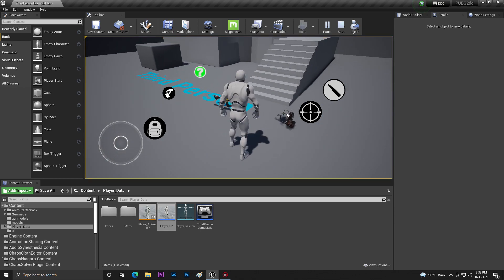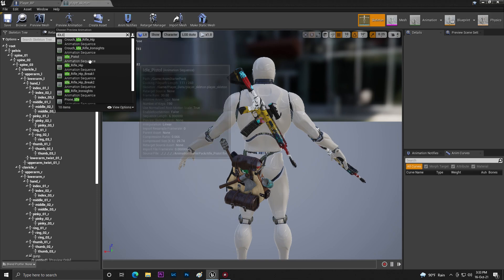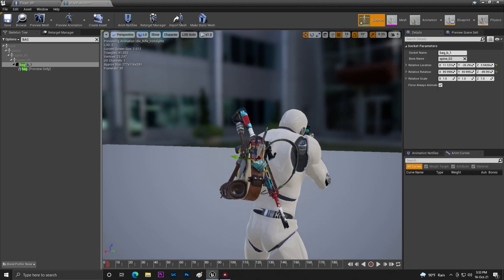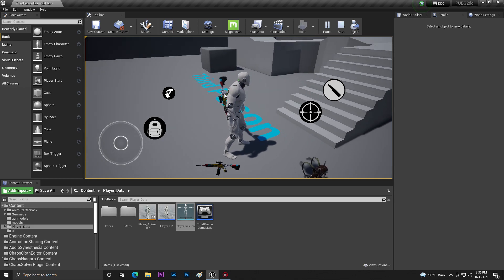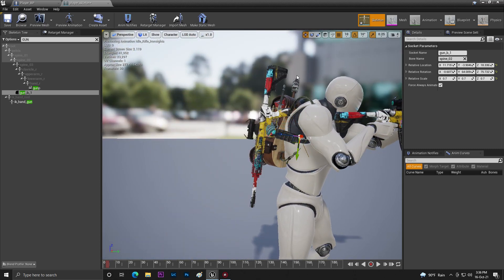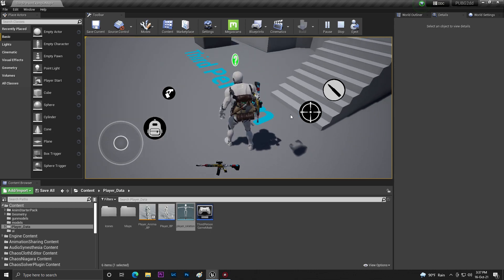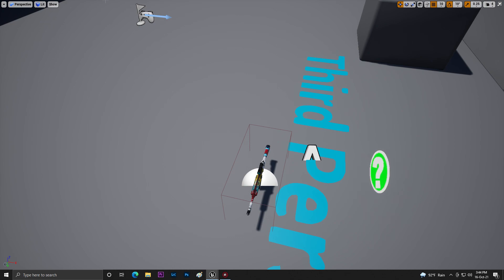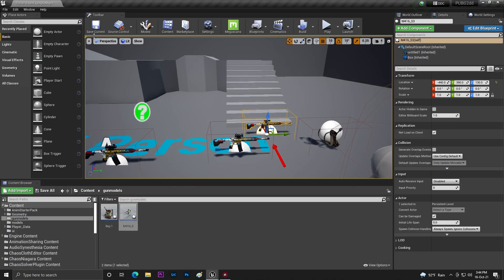PUBG Mobile In UE4 How to make Own PUBG Mobile Video Game in Unreal Engine 4 Free#ue4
PUBG Mobile In UE4 How to make Own PUBG Mobile Video Game in Unreal Engine 4 Free ue4 pubg dev@codingbanglayt @unrealengine

or